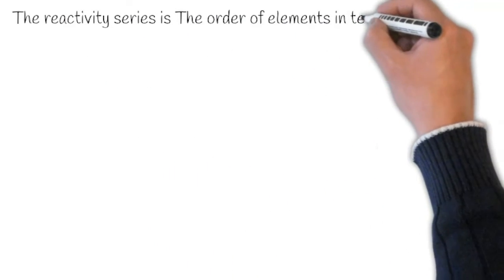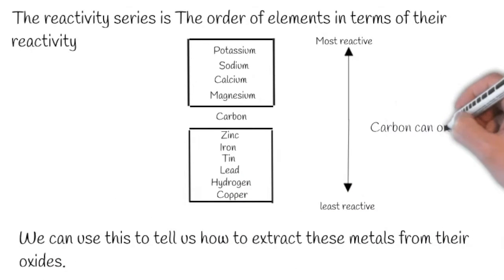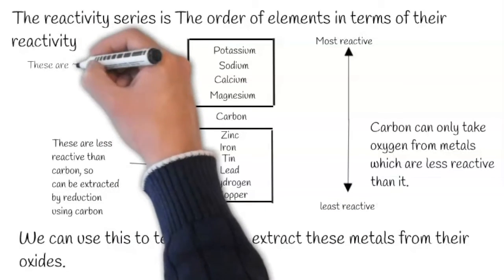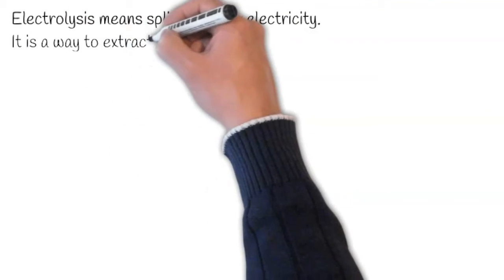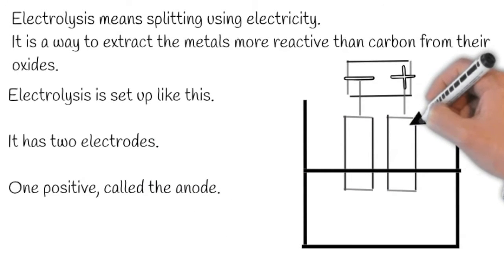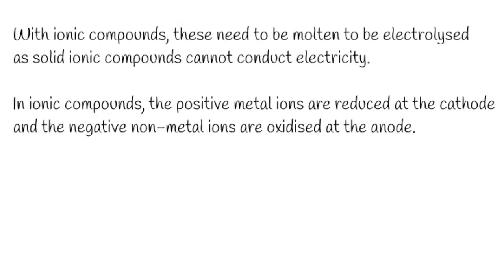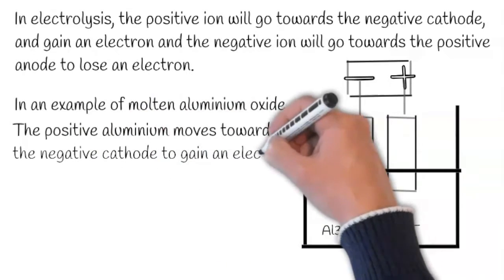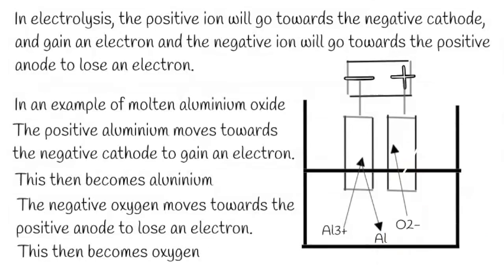7 GCSE Electrolysis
Revision notes:

Section 1: Electrolysis

Electrolysis means splitting up using electricity. It can be used to separate the elements that are more reactive than carbon. An electric current is passed through an electrolyte – a molten or dissolved compound. The ions that make up the compound moves towards electrodes, splitting them up.

You have the positive electrode, called the anode. The negative ions are attracted to this and they will gain electrons (they will be reduced). You also have the negative electrode, called the cathode. The positive ions are attracted to this and they will lose electrons (they will be oxidised). The movement of these ions causes a flow of charge through the electrolyte. The losing/gaining of electrons of the ions will make them form their uncharged element and this will be discharged, therefore separating them from their compounds.

To put this into context – let’s take sodium chloride. Sodium chloride is made up of positive sodium ions (Na+) and negative chlorine ions (Cl–).

cathode and will gain electrons. They will become Na atoms. This will be discharged from the cathode as sodium to use. The Cl– ions will move towards the positive anode and lose electrons. They will become Cl atoms. These will be discharged from the cathode as chlorine to use.

Section 2: Aluminium oxide

Important to note:

Ionic compounds must either be molten or dissolved to conduct electricity, and therefore must be molten or dissolved in order to carry out electrolysis. Solid ionic compounds do not conduct electricity and therefore electrolysis cannot happen.

You must learn the specific example of how aluminium is extracted from its ore. Aluminium is extracted from bauxite. This contains aluminium oxide. Remember, solid bauxite cannot conduct electricity. We must therefore melt it first in order to carry out electrolysis. Aluminium oxide has a very high melting point. It is therefore mixed with cryolite to lower the melting point.

The positive aluminium ions (Al3+) are attracted to the negative cathode and gain electrons. They will become aluminium atoms – Al. The negative oxygen ions O2-) are attracted to the positive anode and lose electrons. They will become oxygen atoms – O2 .

The overall equation for this is: 2Al2O3 –--- 4Al + 3O2

The half equations for this are:

At the cathode: Al3+ + 3e– –--- Al

At the anode: 2O2- –--- O2 + 4e–